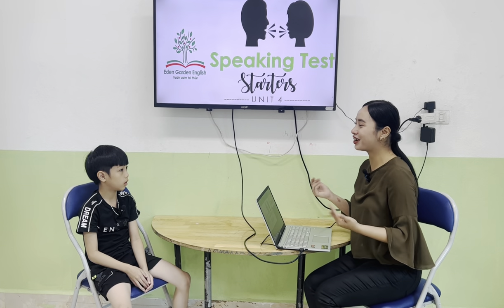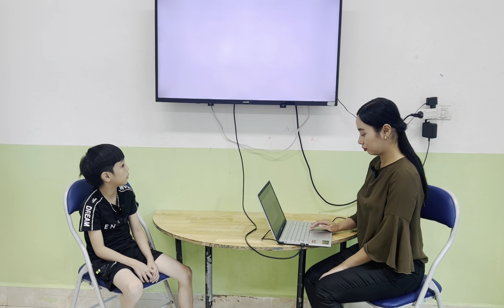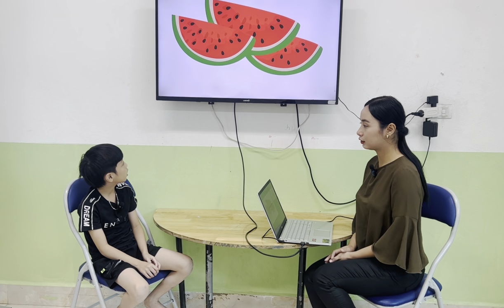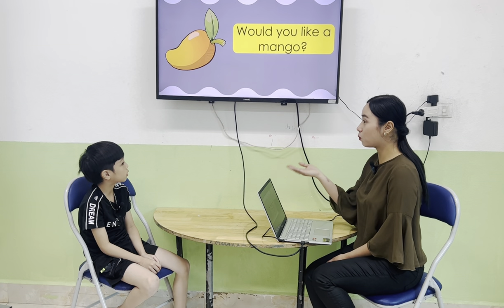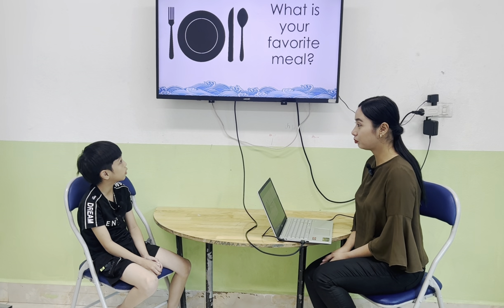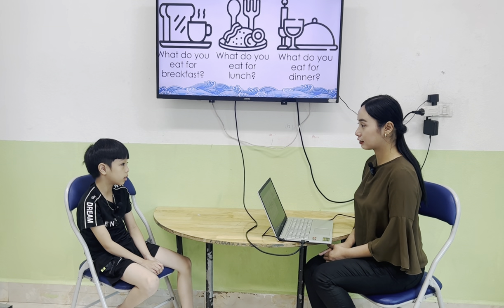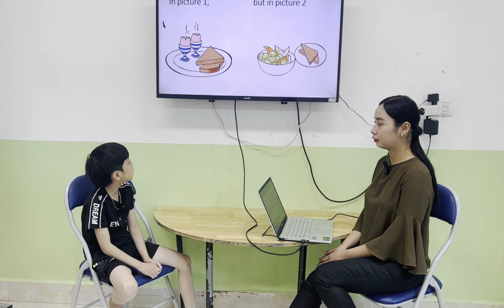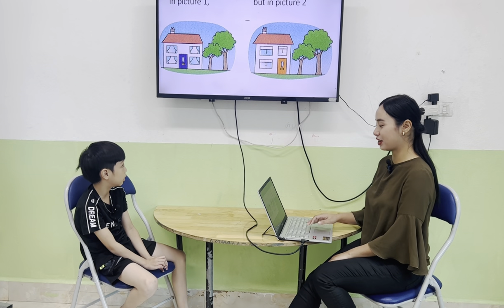BEAN _TAM08_GRS_UNIT 4